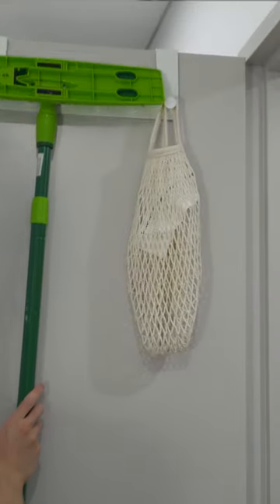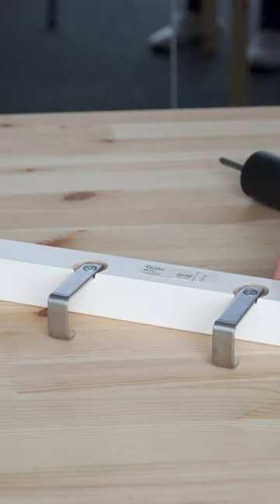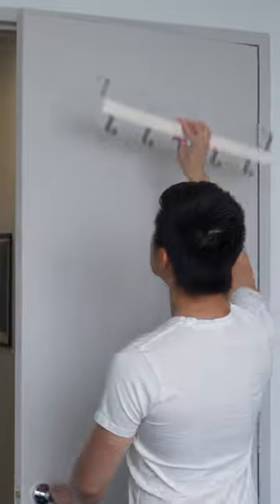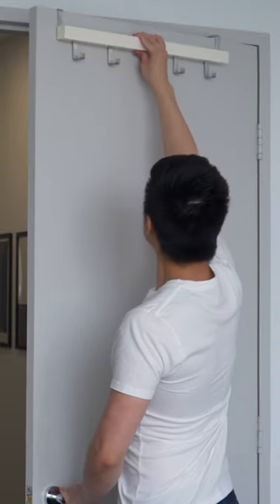Organization Hacks: Over Door Hanger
Hangers are IKEA Enudden & Tjusig.